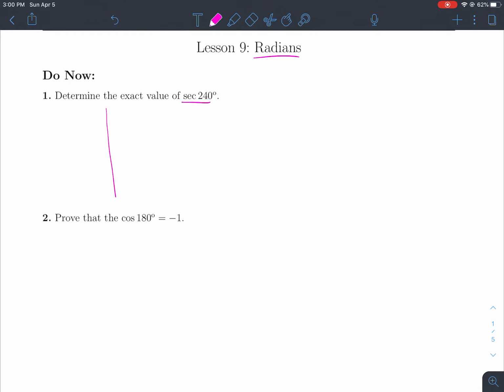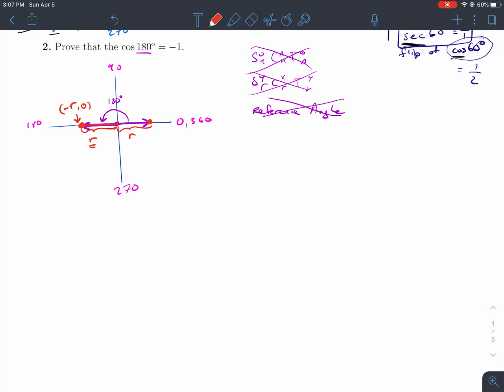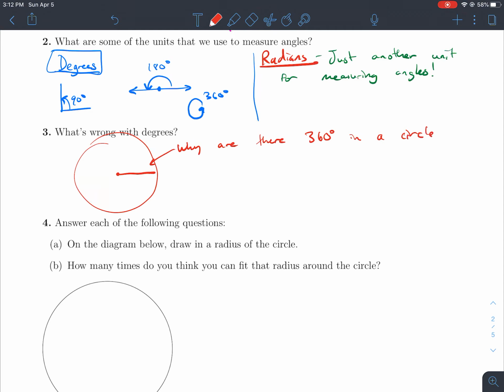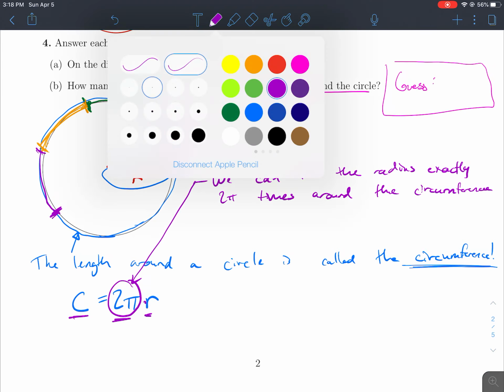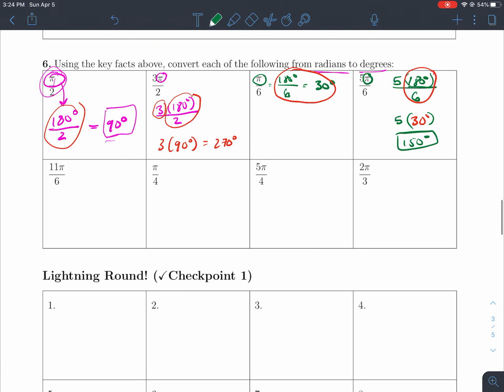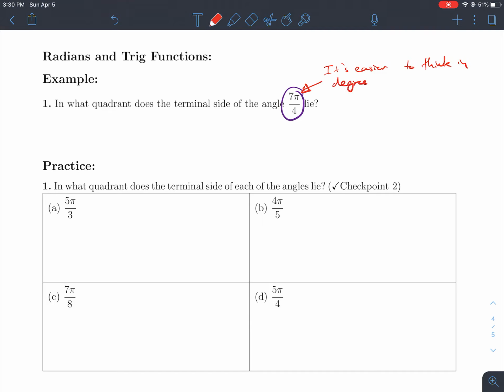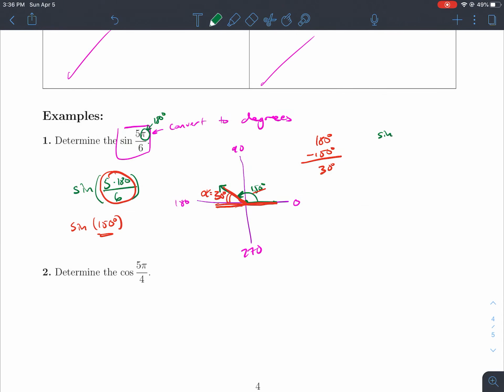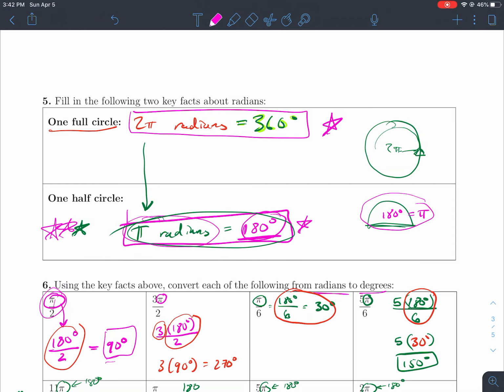A2 - 2019 - U11 - L9 - Lesson